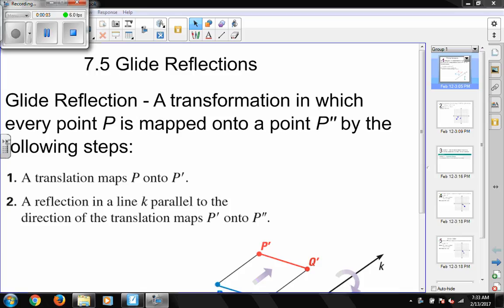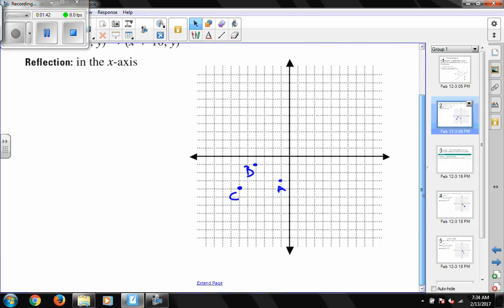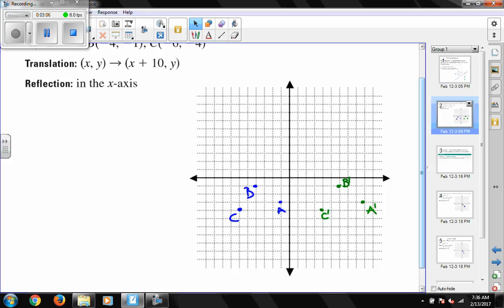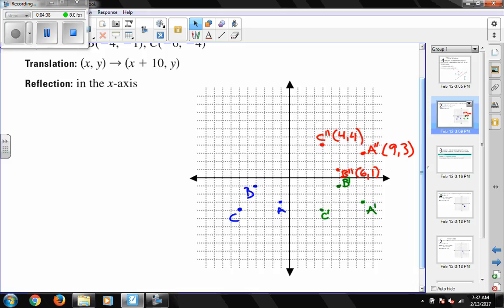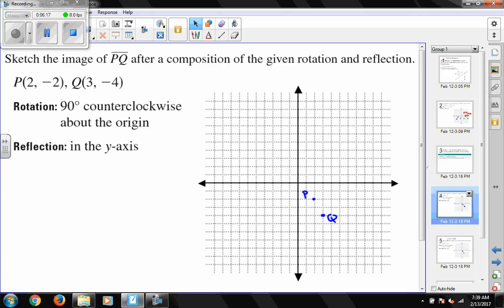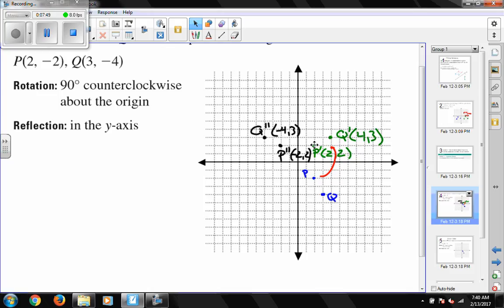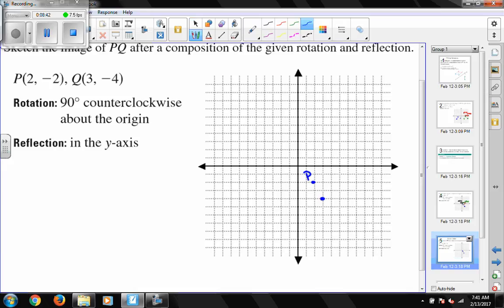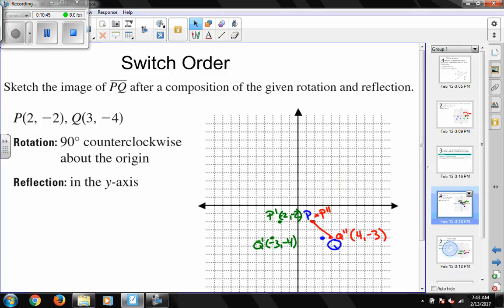Geometry 7.5 Wednesday 2-15-17